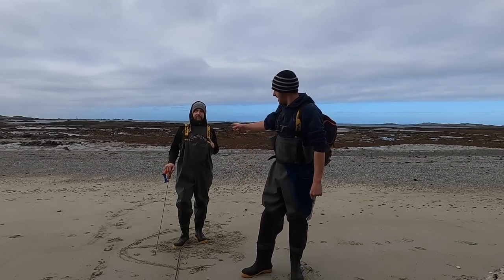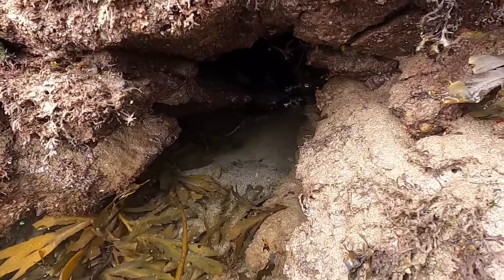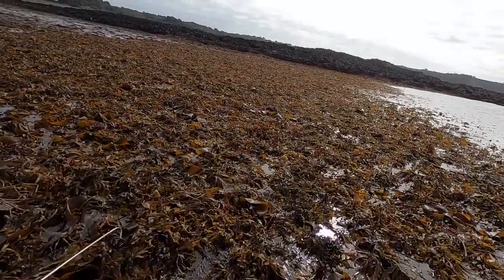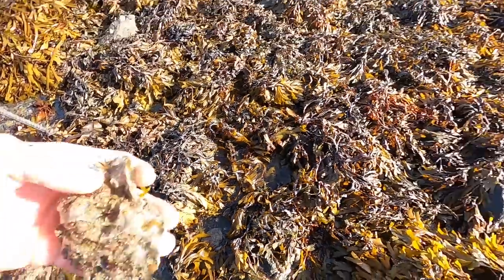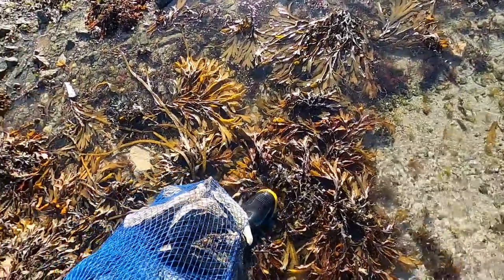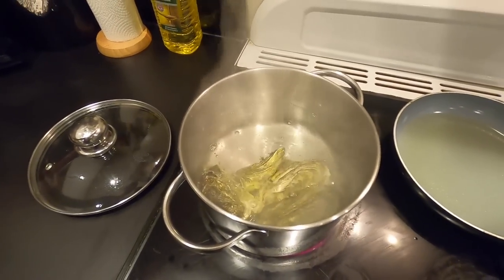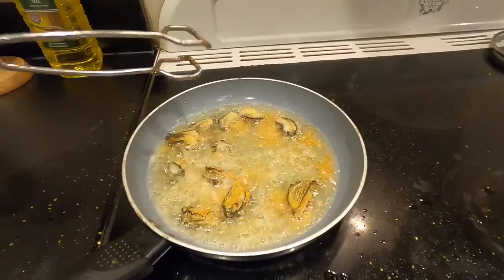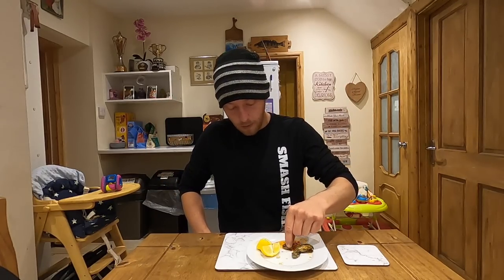Delicious Juicy Oysters - Foraging Lobsters & Oysters! Catch n Cook